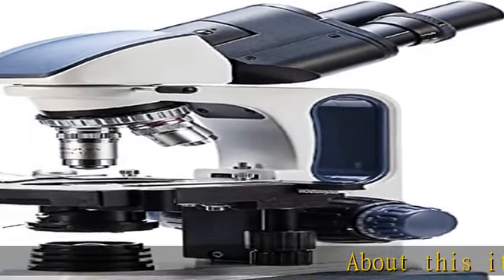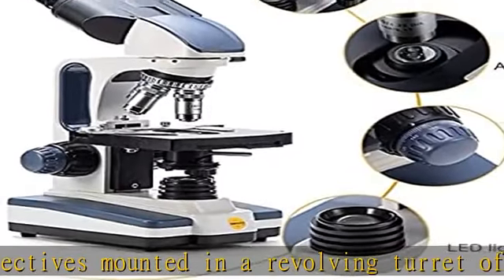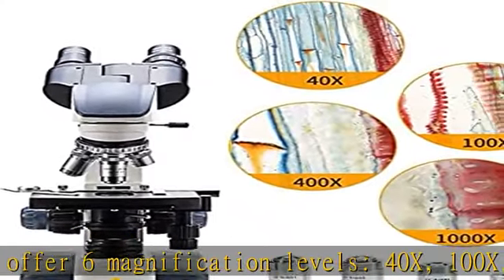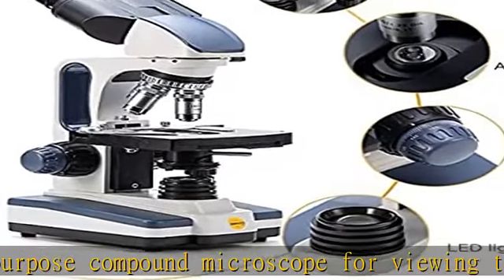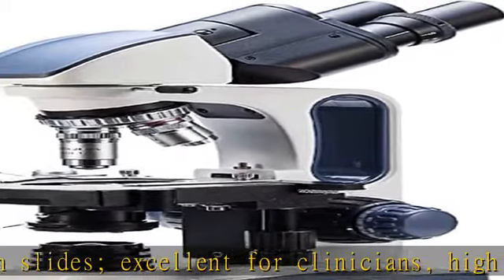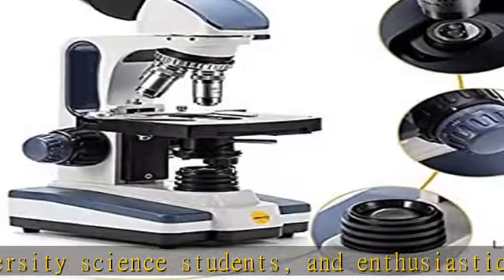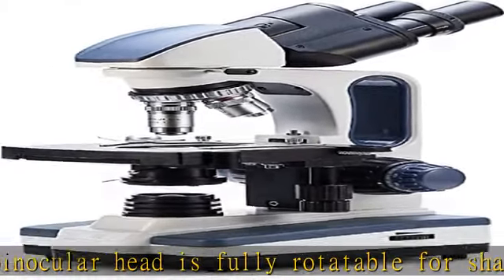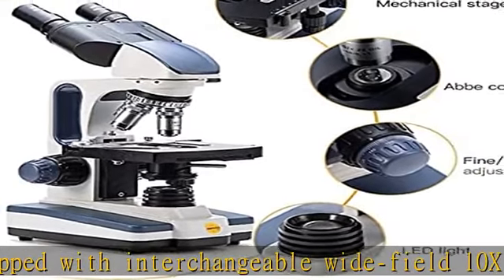Swift SW350B 40X-2500X Magnification, Siedentopf Binocular Head, Research-Grade Compound Lab Micros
Swift SW350B 40X-2500X Magnification, Siedentopf Binocular Head, Research-Grade Compound Lab Microscope with Wide-Field 10X and 25X Eyepieces, Mechanical Stage, Abbe Condenser (SW350B)